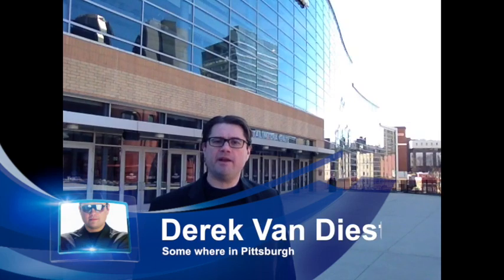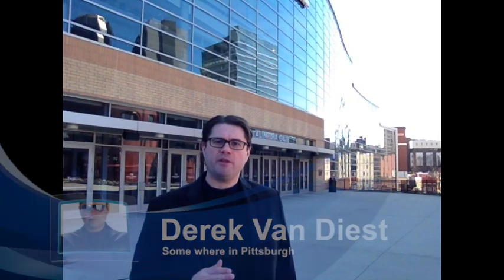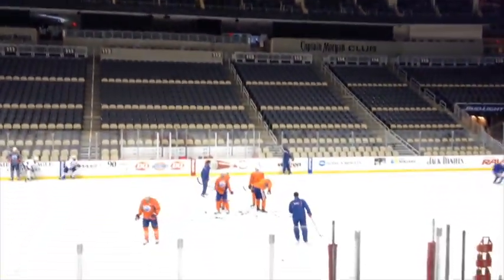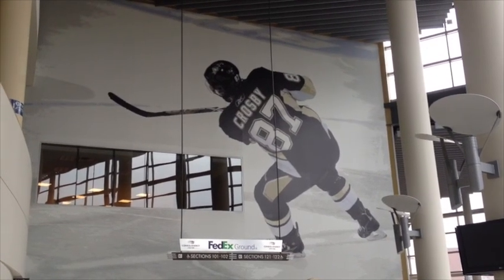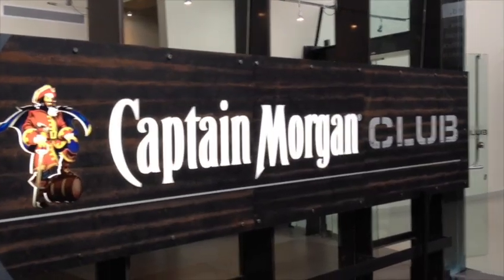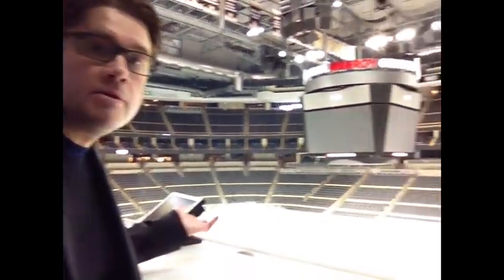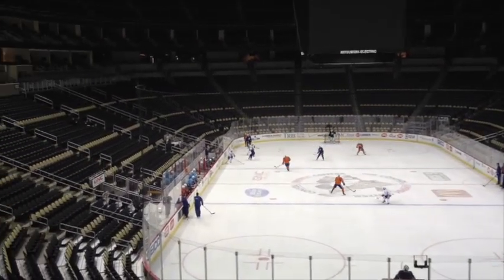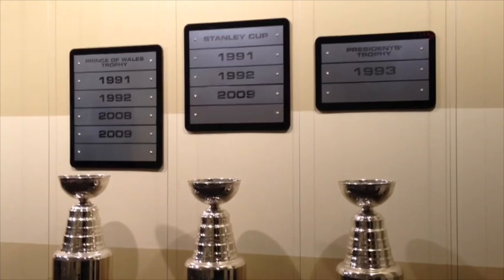For Pucks Sakes! Ep.24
In 30 seconds...more or less,  Derek Van Diest & Rob Tychkowski give you what's going on with the Edmonton Oilers.